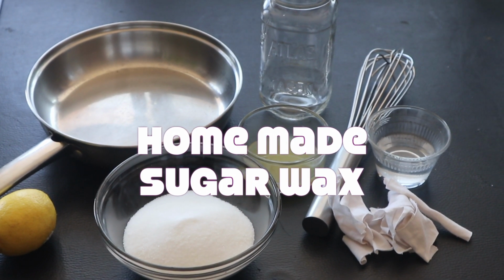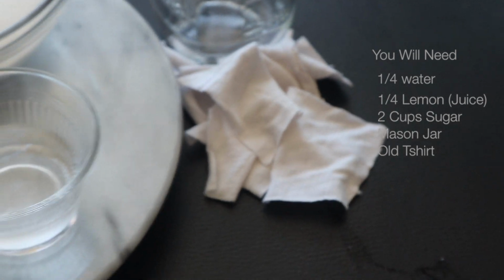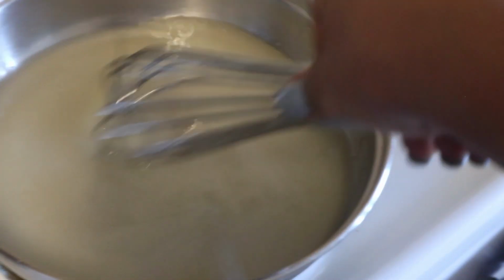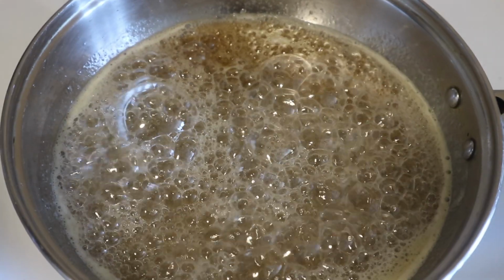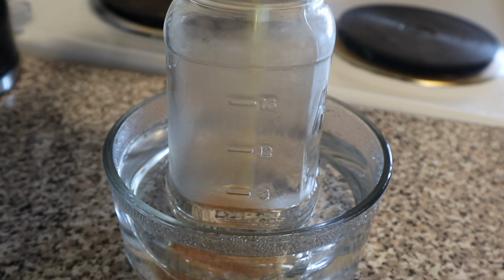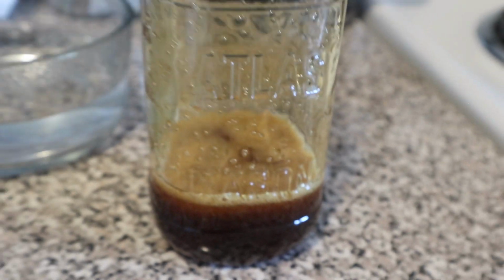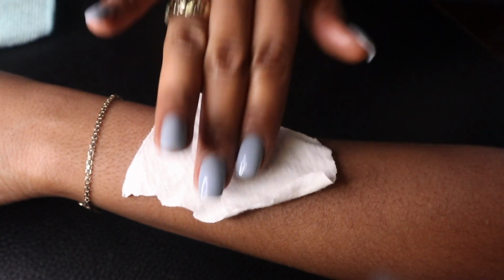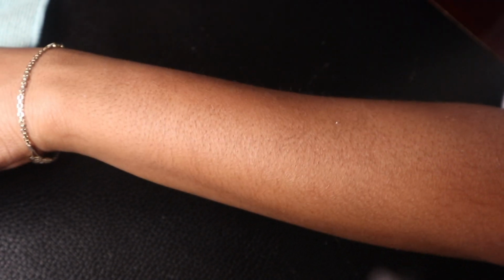How to make Sugar Wax at home.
Hey gems,

Soft sugar wax made from all-natural ingredients

With this second wave and lockdown finding a place that is open to get waxed is nonexistent. This is a simple way to make soft sugar wax at home using all-natural ingredients you can find around your house.
ONLY 3 simple Ingredients 3 simple steps